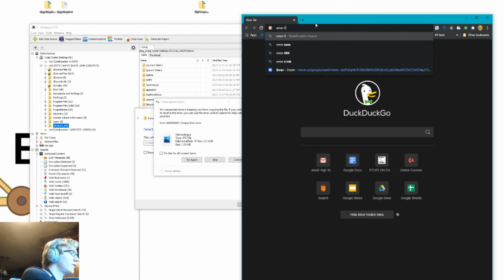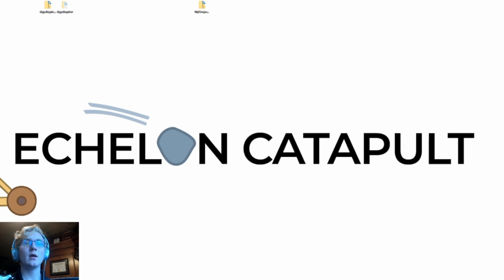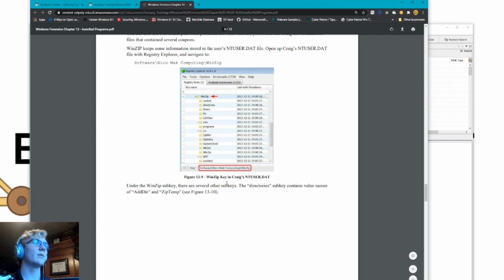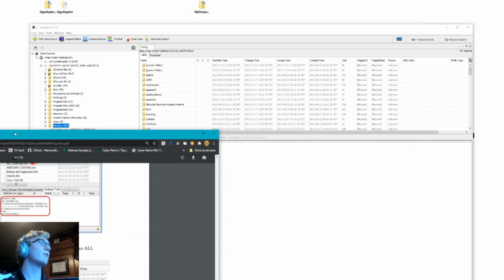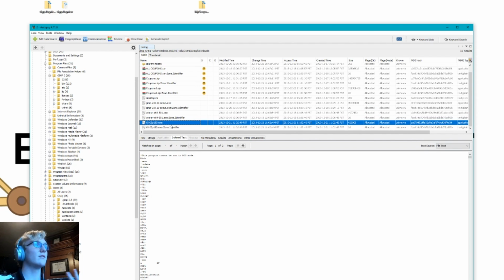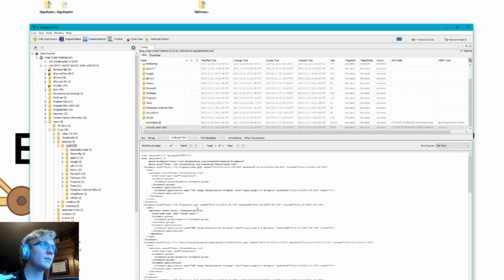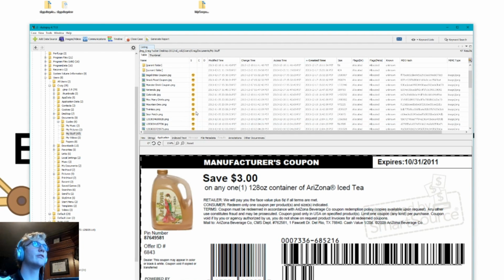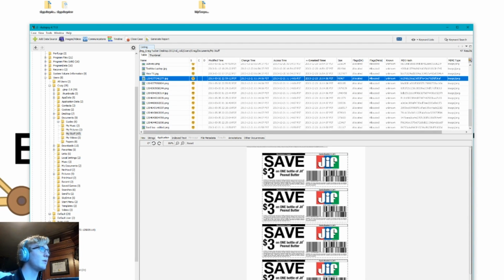10 Autopsy | Programs and Future Applications